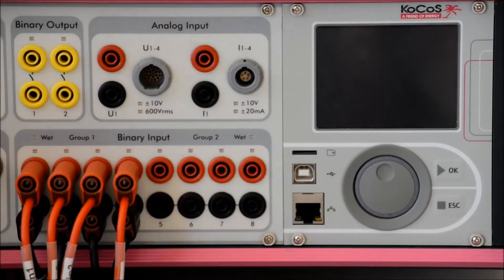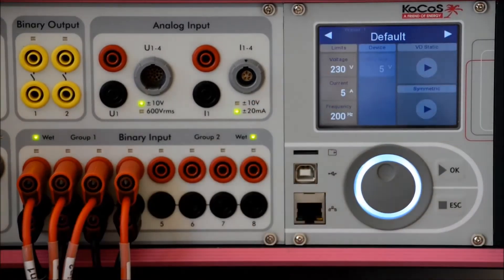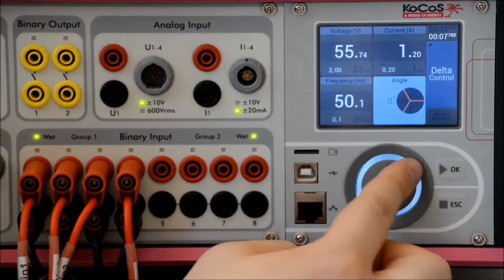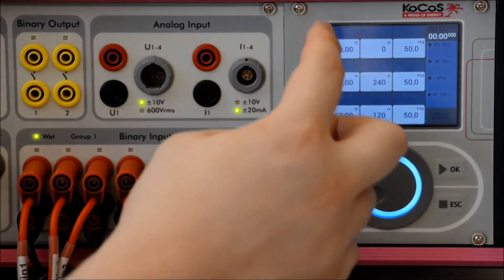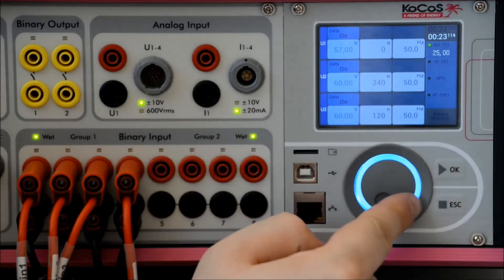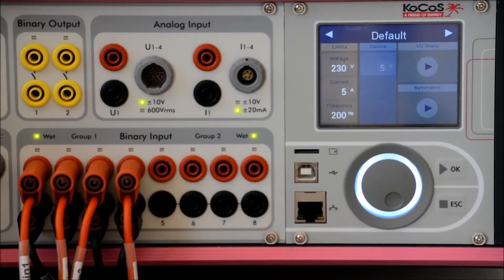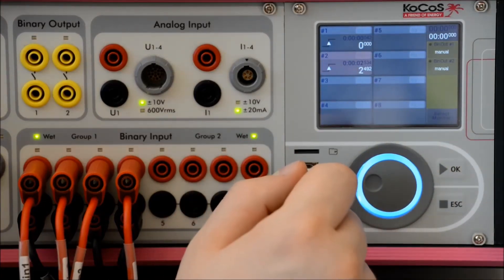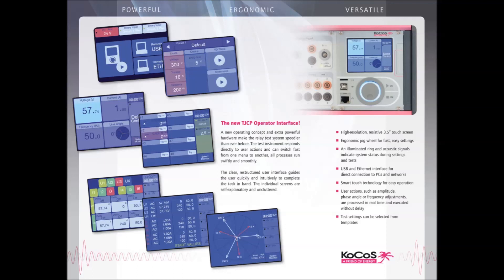ARTES 460 | 560 - Automatic Relay Test Systems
ARTES 460 | 560 test systems are practical solutions which can cope with just about any relay testing task.